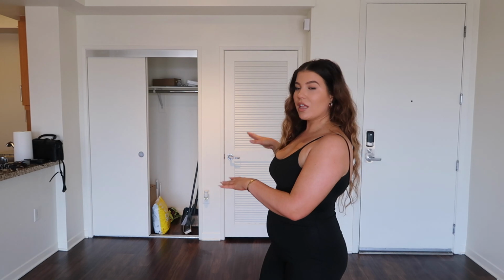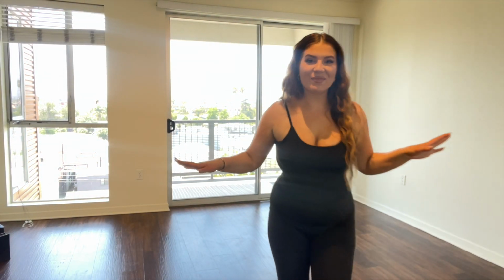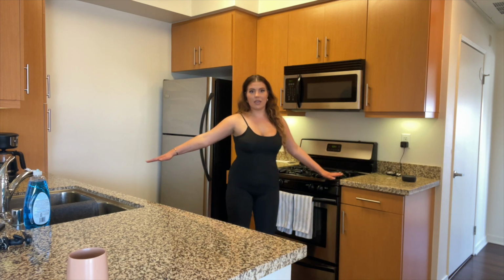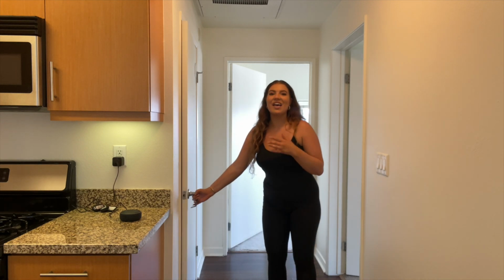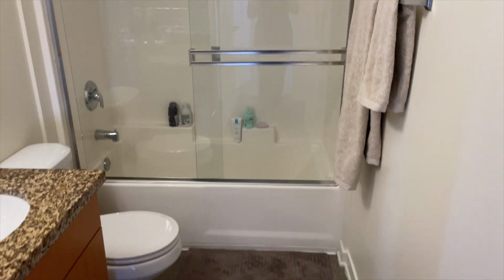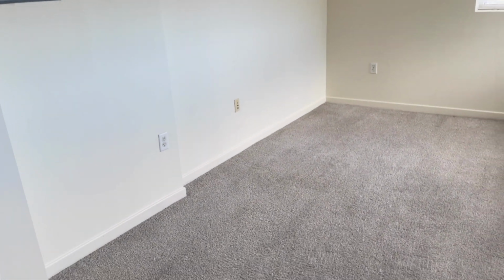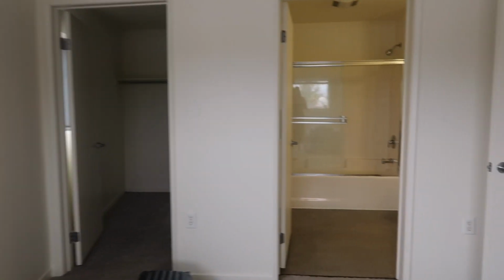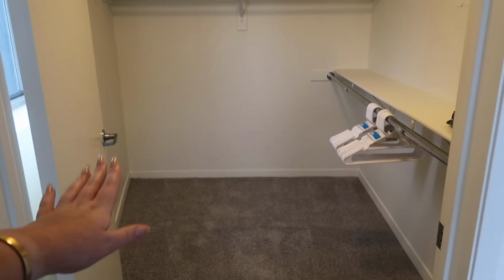EMPTY APARTMENT TOUR 2022 - Los Angeles📍 || Liz Thul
Welcome to my new home friends, 2bed/2ba LA apartment! It still doesn't feel real that I'm here, and staying for good! I feel so happy here and like it's a new beginning! I can't wait to bring you guys along with home decor hauls, DIY projects, and just vlogging the process! Thank you for all the love and support, baybee we finally made it!!

AMAZON HOME DECOR LIST

Camera Details
Vlogging Camera
Canon EOS 90D
Sigma Lense18-35mm f1.8